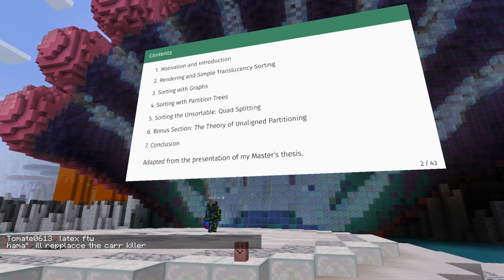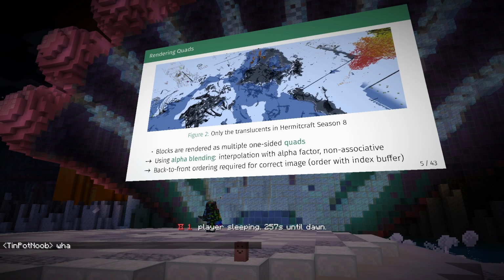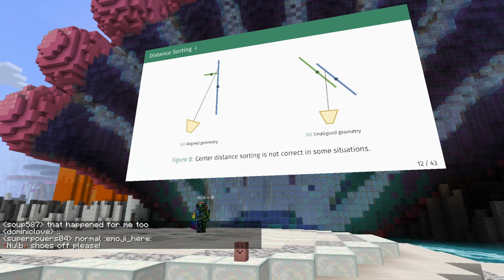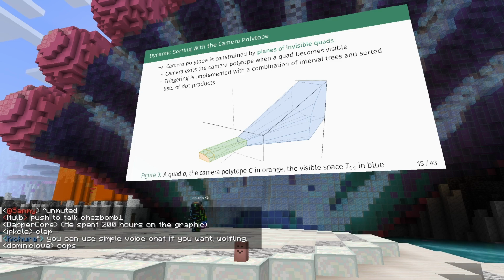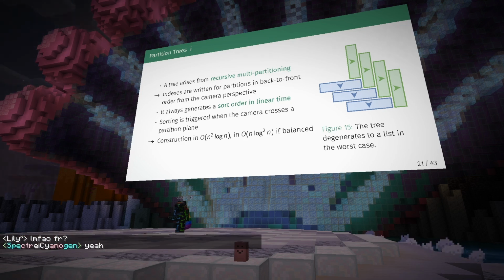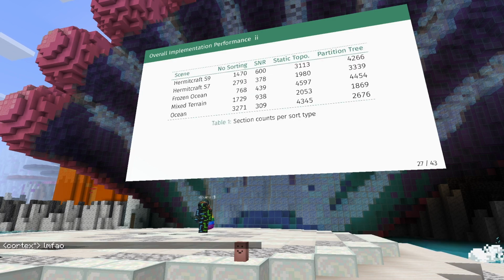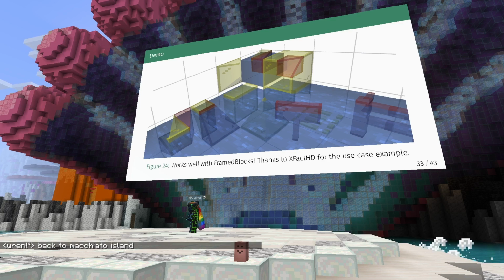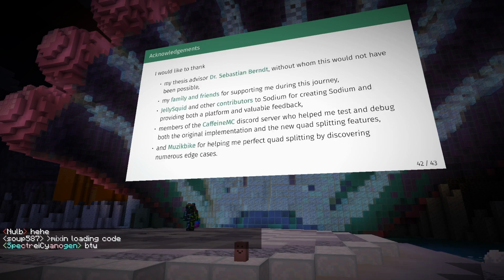How does Translucency Sorting work in Sodium? - Blanketcon 25 Keynote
How does the new system for Translucency Sorting in Sodium work? Find out why and how it works with pretty diagrams. I walk through the whole system on a conceptual level and answer questions about the algorithms and implementation. There's also a segment on how it can break down and the work with quad splitting I've been doing to get around the current limitations.

Adapted with permission from quaternary's livestream recording of the keynote.

Blanketcon 25 was organized by ModFest